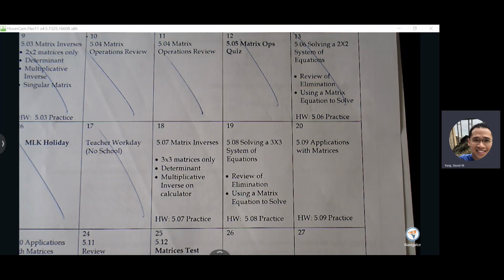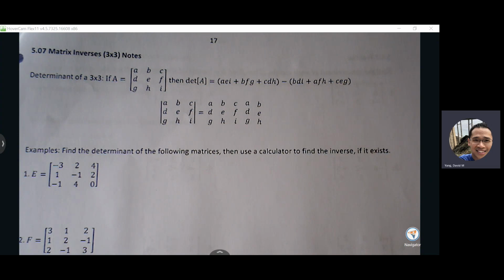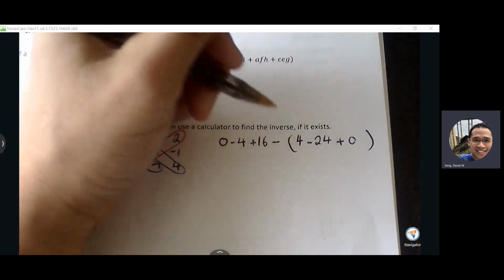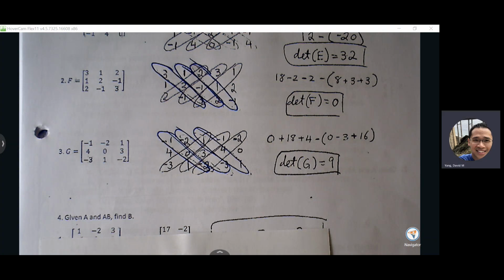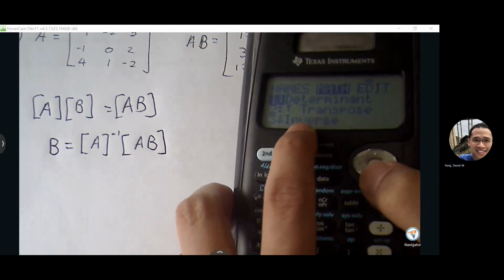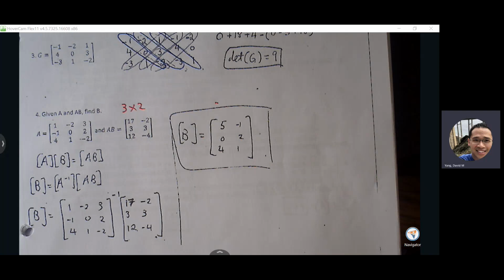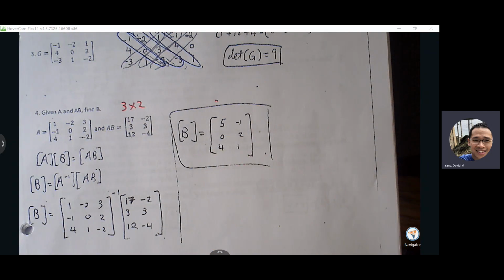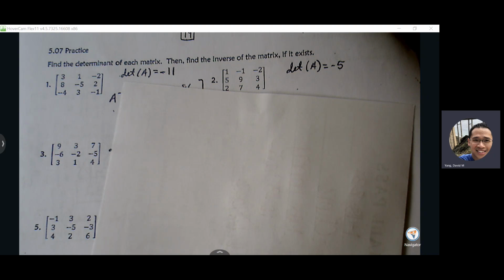5.07 Finding Determinant of 3x3 matrix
Accelerated Pre-Calculus    (Wed.) Jan. 18, 2023